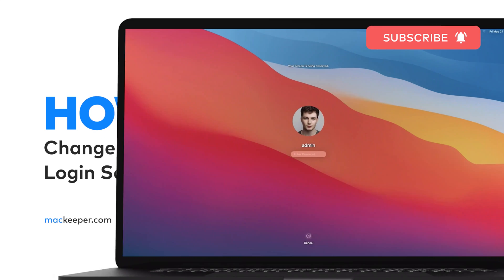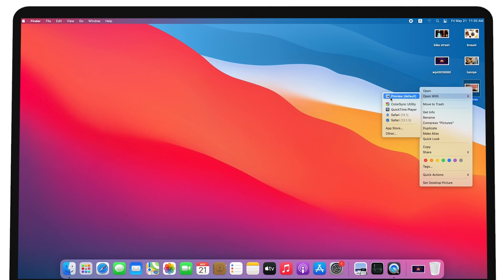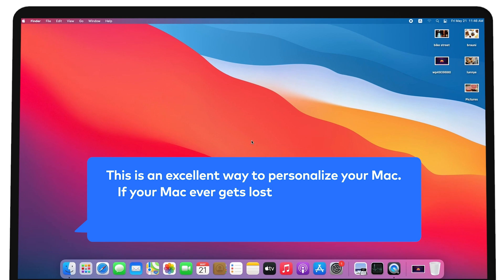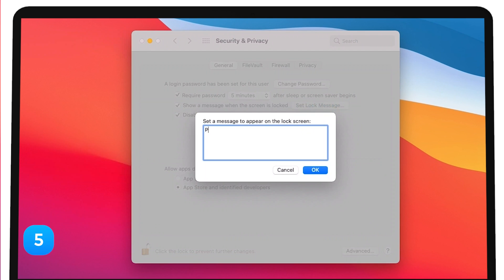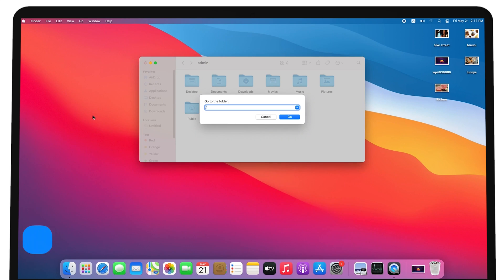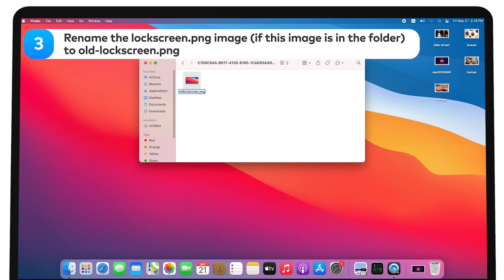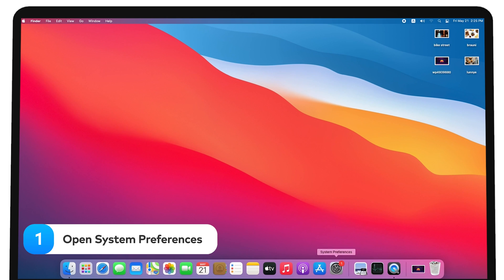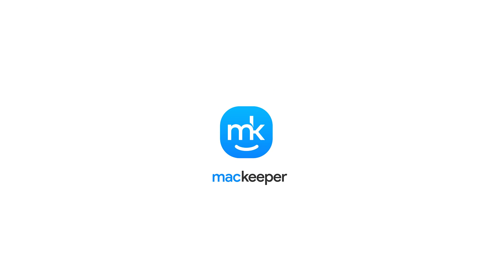How to Change Your Mac Lock Screen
By default, it's a blurry version of your wallpaper. In this video, we provide you with all the information you need to change your Mac’s login background and make sure your photo won’t get blurry.

Timecodes:
0:00​​ Intro
0:26 How to resize your picture to fit your Mac login screen
1:19 How to add a message to the login screen
2:28 How to change the Big Sur login screen
3:41 How to change user icons on a Mac